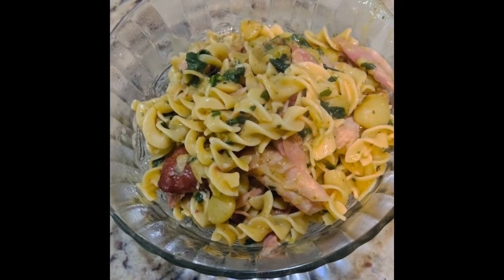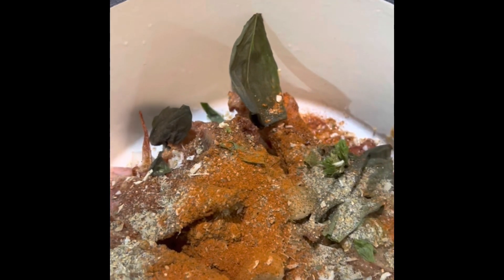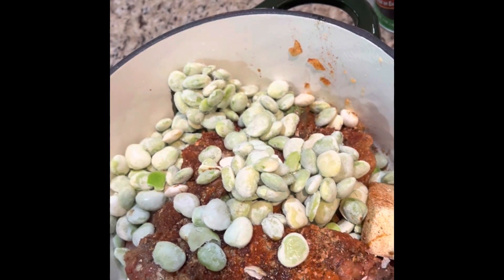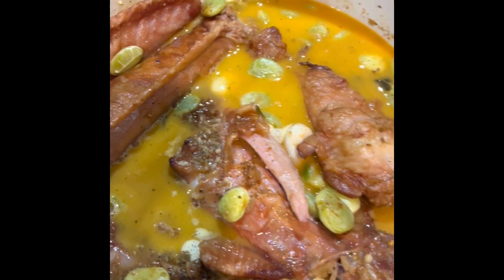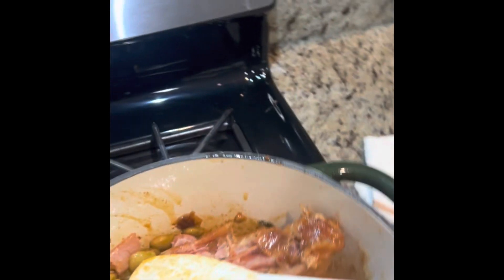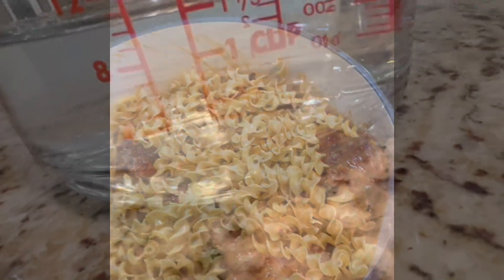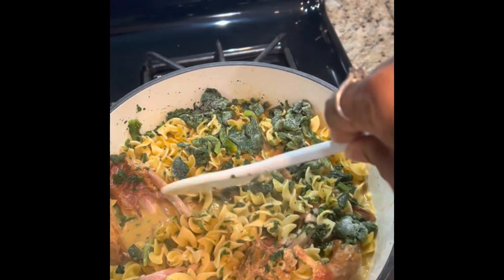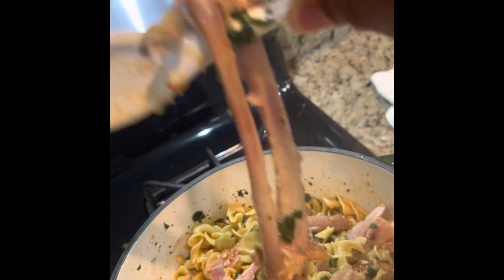Southern Smoked Turkey Wings W / Wide Egg Noodles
Smoked Turkey Wings
Are ingredients used were as follows:

Olive oil
￼Lawrey’s seasoning salt
Basil leaves
Garlic cloves
Paprika
Cajun pepper
3 tablespoons of butter
Worcestershire sauce
Frozen lima beans
Spinach, was frozen
Wide Egg Noodles

Start by adding 1 tablespoon of butter and 2 tablespoons of olive oil to the bottom of the Dutch pot before putting in the 🥩

Put the meat in the pot with the fresh ￼🌿 and ￼after the oil and butter has begun to bubble and add the seasoning ingredients listed above and seasoned to your desired level of taste and add three garlic cloves and the W-Sauce.

When the meat gets halfway done, you’re going to add in those lima 🫘 with a cup of water, cover Dutch pot, cook for approximately 15 to 20 more minutes, add the noodles with a total of 2 2/3 cups 💦

￼ After 10 minutes or so check your noodles and water level. If it’s your desired tenderness, you can add in the frozen spinach allow that to cook an additional 10 minutes and dinner is served.